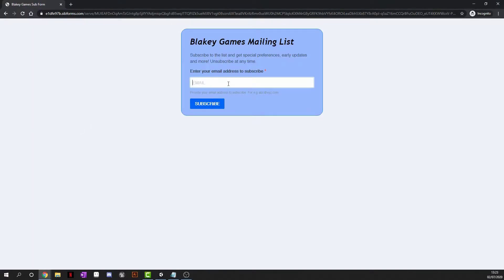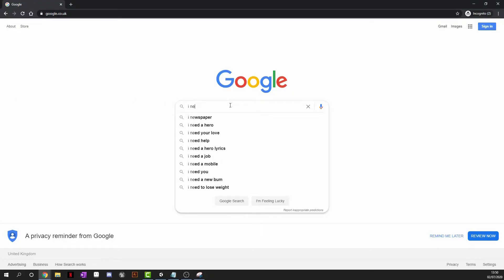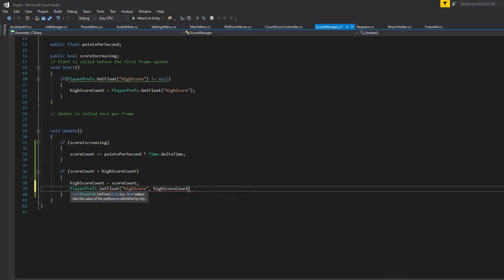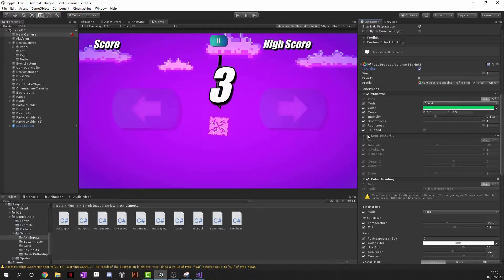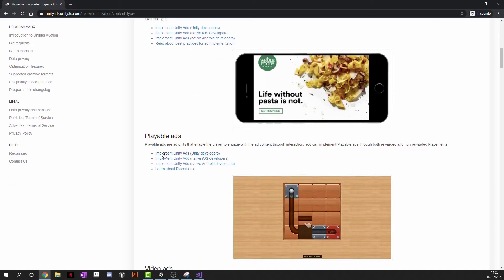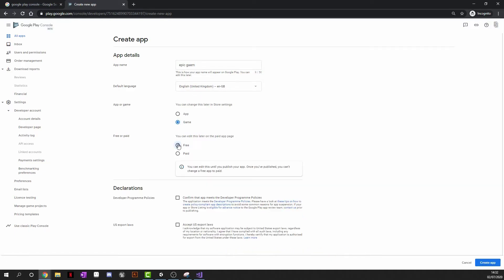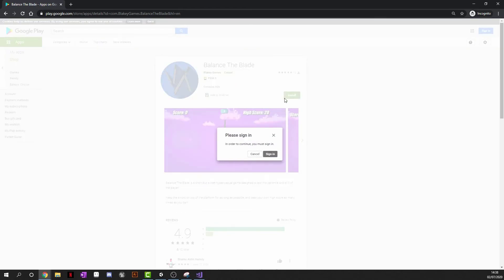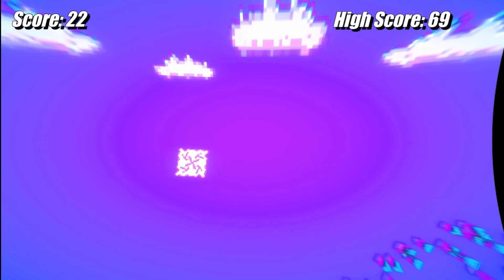HOW I PUBLISHED MY GAME TO THE GOOGLE PLAY STORE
(I know the link is long I'm sorry I hate it)